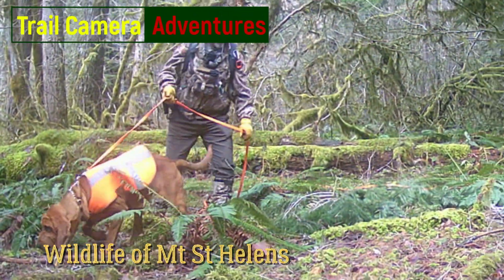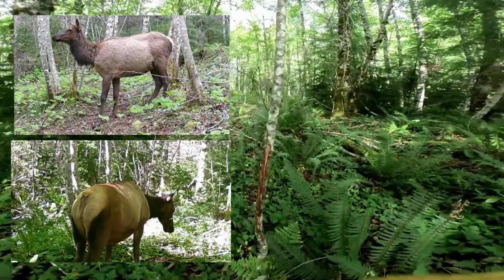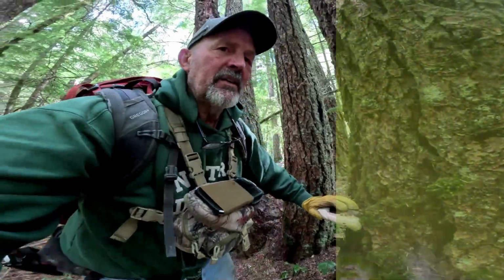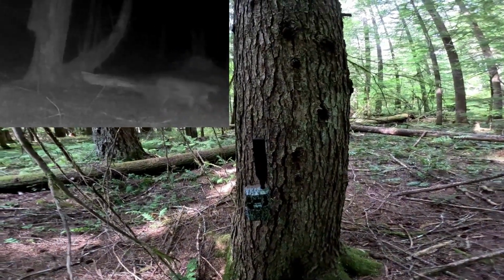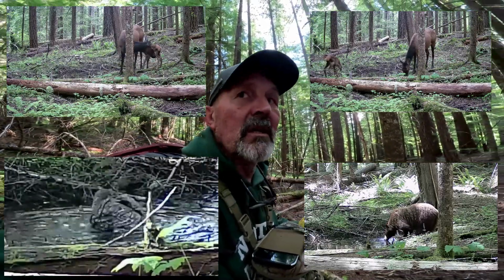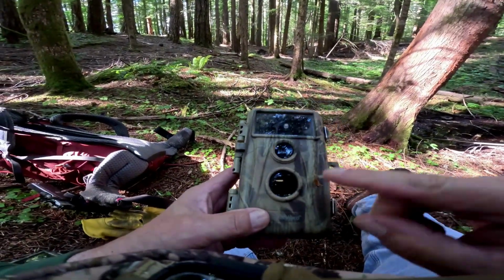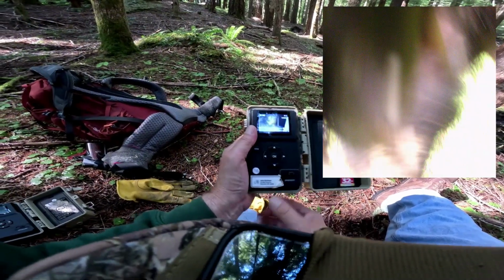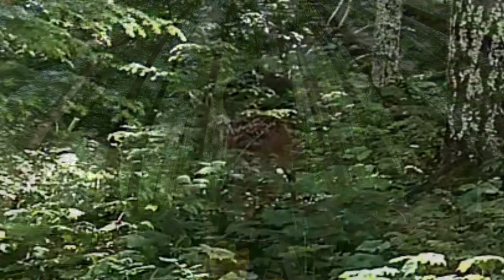Top Wildlife Videographer Captures Mt St Helens SECRETS!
Take a journey to the Pacific Northwest forests and explore Trail Camera Adventures! Incredibly edited videos that span over a decade long and most taken around the Mt St Helens Washington Gifford Pinchot National Forest area. See wildlife in their natural environment and enjoy an educational as well as huge entertainment value of seeing what animals are doing when we're not looking but the Trail Cameras are! There are interesting things in the forest that I discover and talk about as well as some bushcraft and other off grid and cabin ideas things explained.
In most of my videos, I have my hiking K9 partners with me. Over the years, it's been Bucky the Chocolate Labrador or K9 Wyatt the Nationally Titled Bloodhound Search Dog and now I have Calamity Jane and Elton John (Bloodhound puppies from the "Famous Litter" of Westminister Dog Show Best of Breed Champion "Trumpet" who is their Daddy!)
You're going to love our adventures and learn about our forests and wildlife.